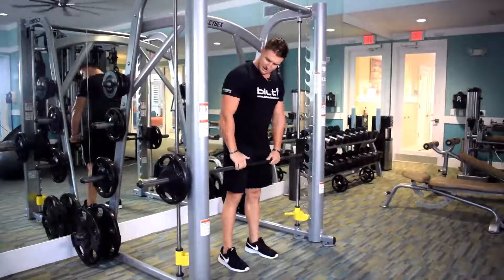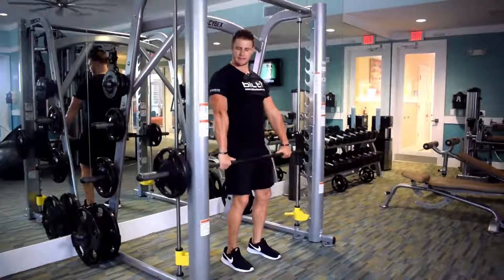Metropolitan: Smith Machine Upright Row (2 Variations)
Wilton Metropolitan: Smith Machine Upright Row (2 Variations)

Frank demonstrates how to perform the upright row exercise on the Smith Machine at Wilton Metropolitan.